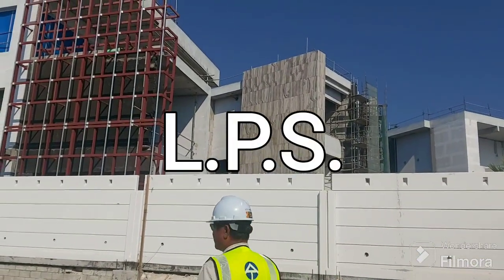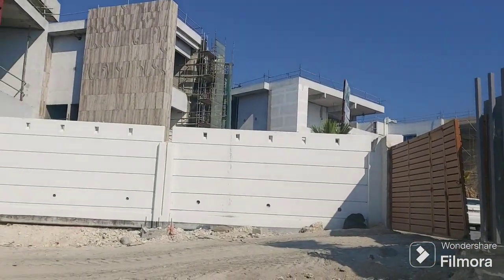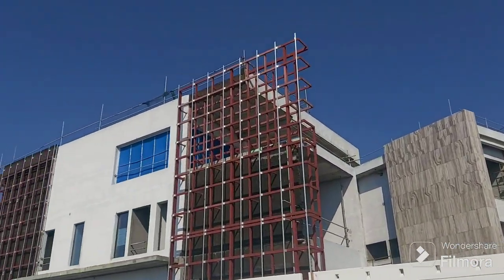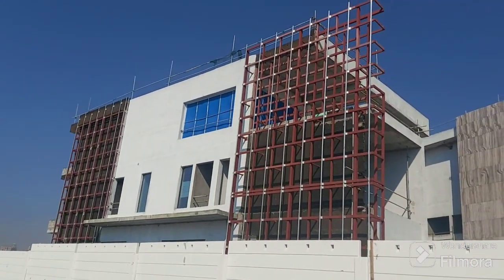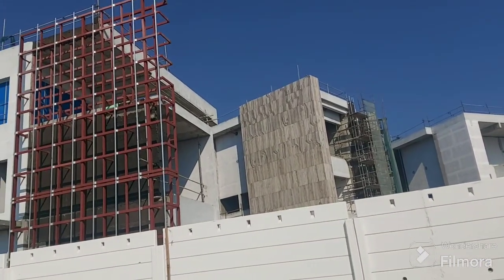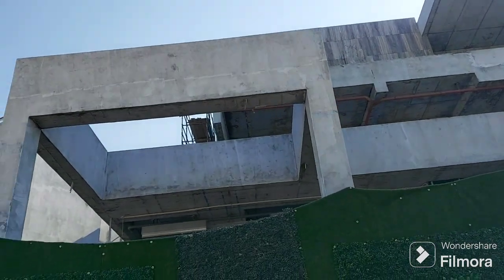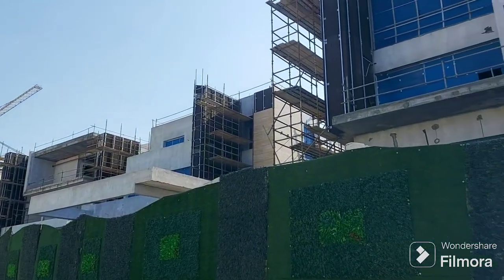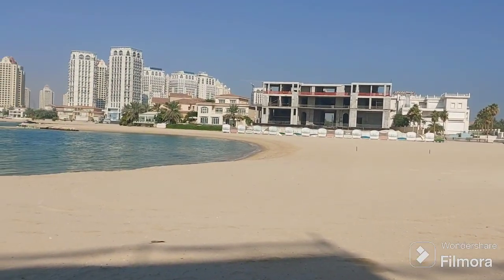Smart Building Construction Latest Update & Review, With Alfonso Celmar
SMART BUILDING CONSTRUCTION UPDATE and Review-Alfonso Celmar